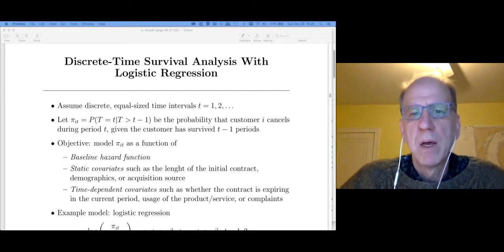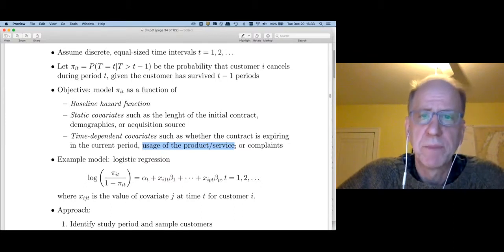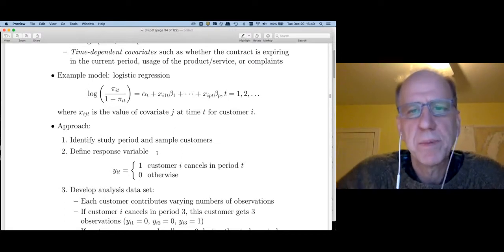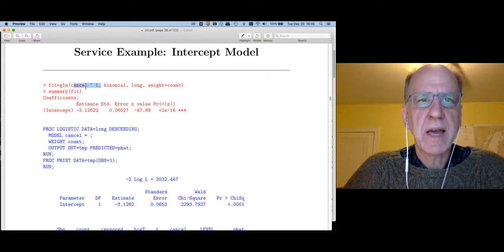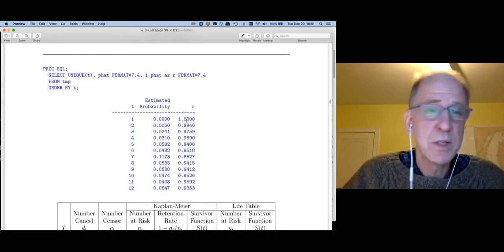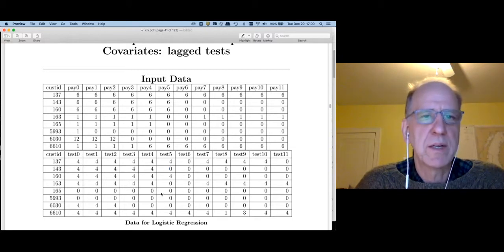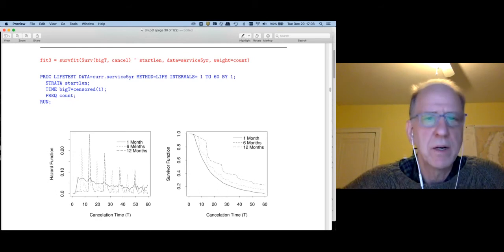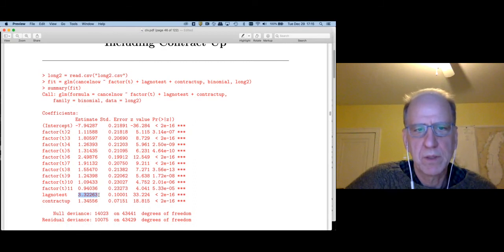7 Discrete time survival model for customer lifetime value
I show how to estimate retention rates for customer lifetime value using the discrete time survival model